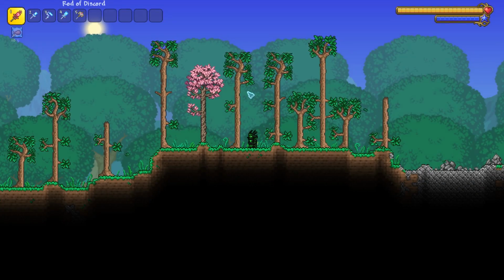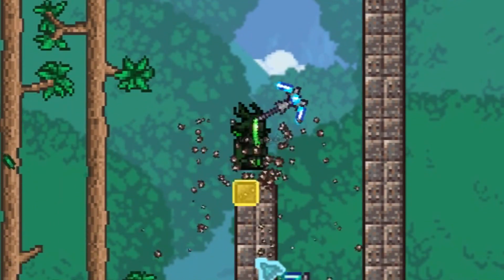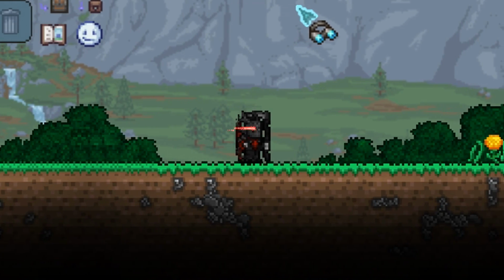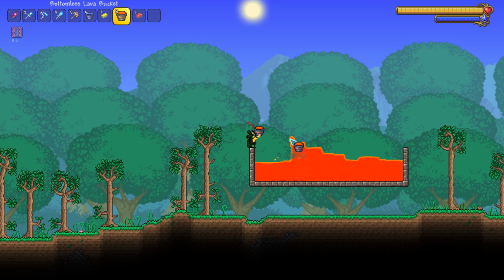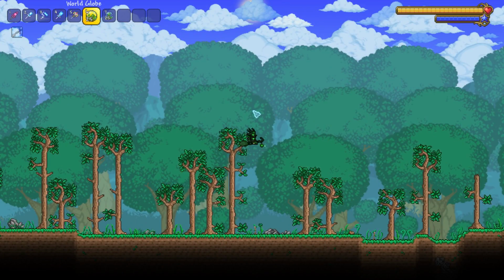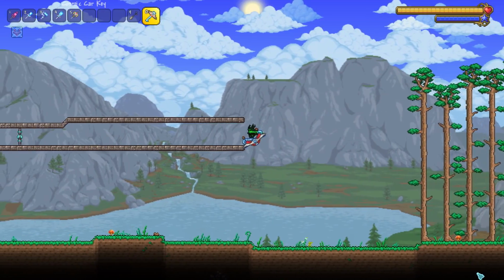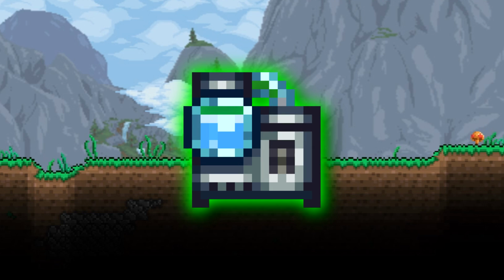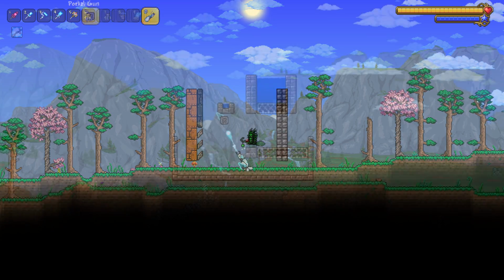The Builder’s Guide to 1.4 Terraria | Journey’s End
Spoilers ahead! Today, I wanted to go over what I think are the most important new blocks, items, and mechanics in the 1.4 update that help with building.

Leveled Up - Bad Snacks